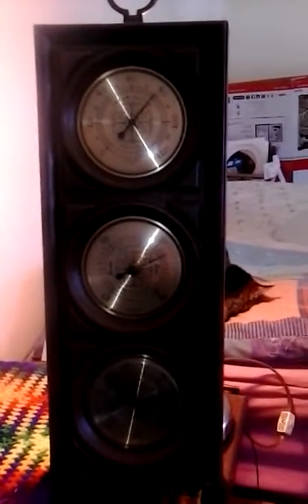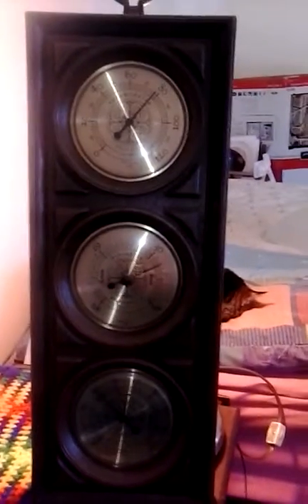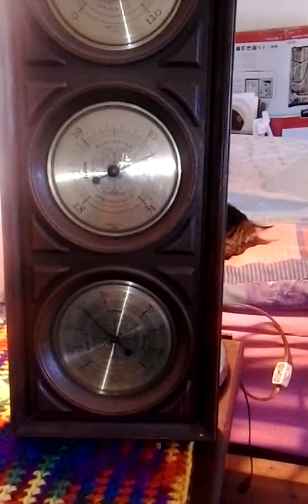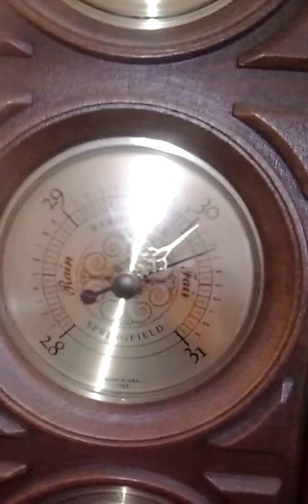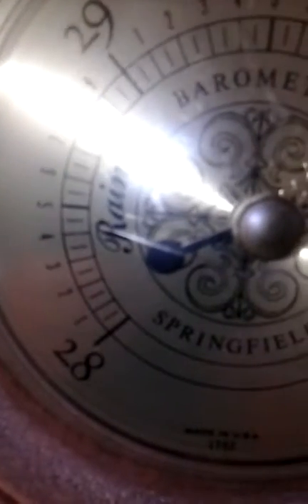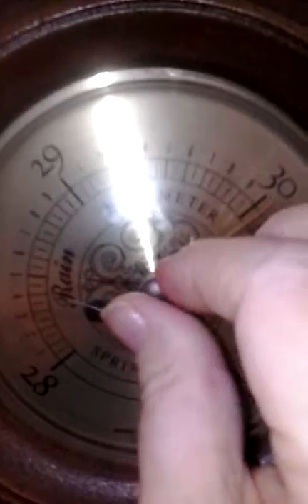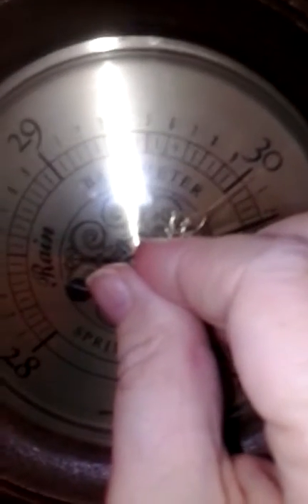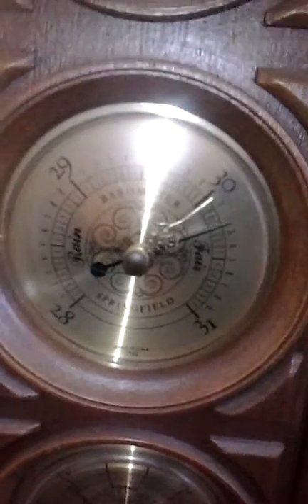How to use an aneroid barometer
How to use and adjust an aneroid barometer.